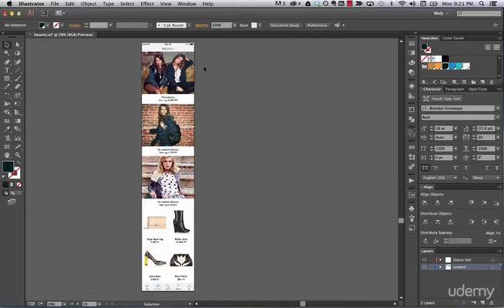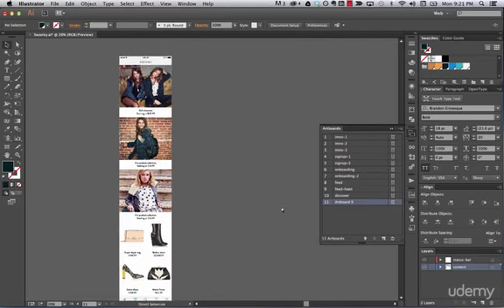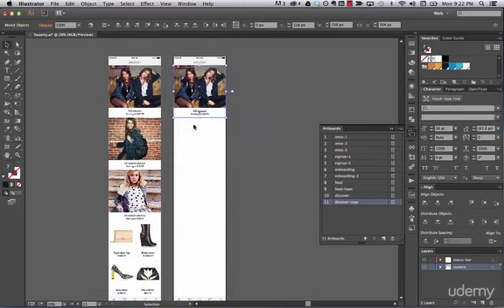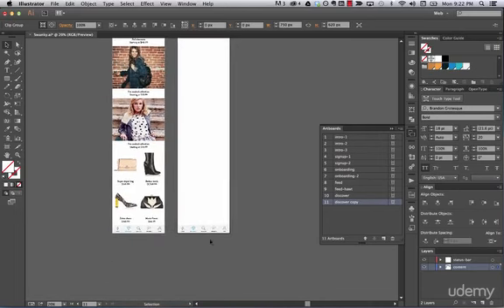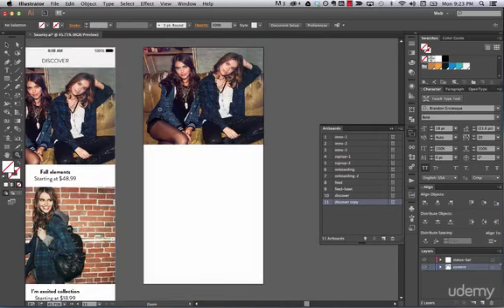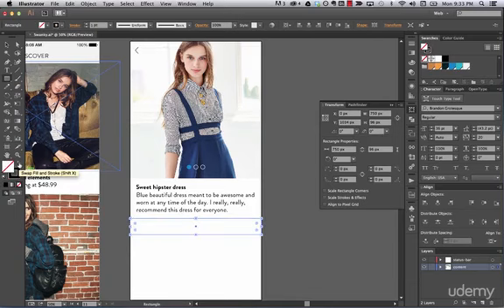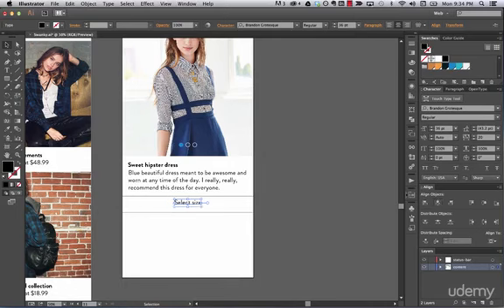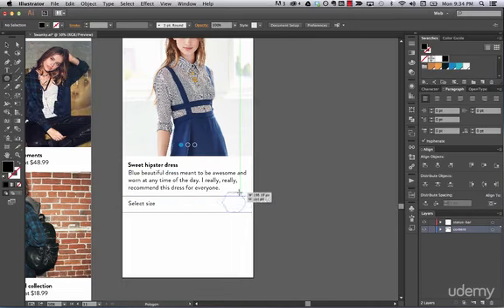Apps Design Tutorial | Adobe Illustrator CC | UI Design | Product Detail | LEC #18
Hi Everyone i am gonna show you a new thing today.
Apps Design Tutorial | Adobe Illustrator CC | UI Design

[{(Owner information)}]

From: Lahore.